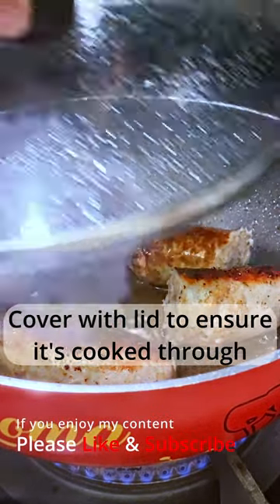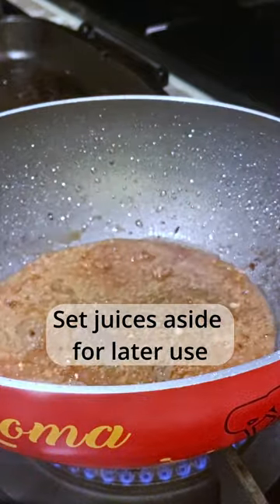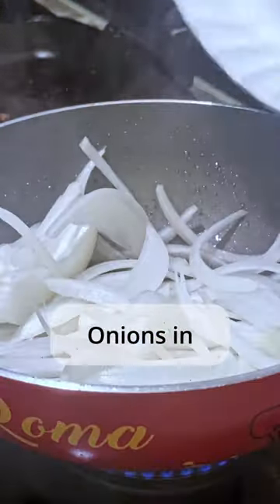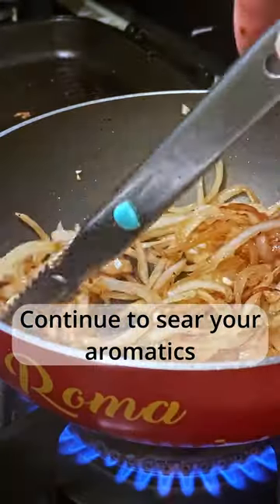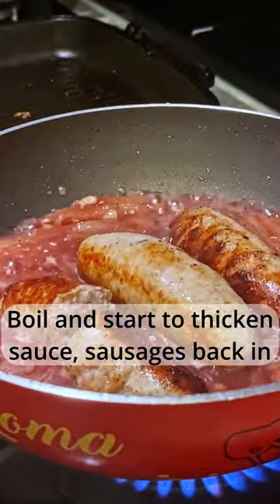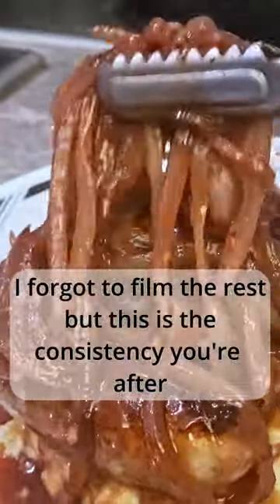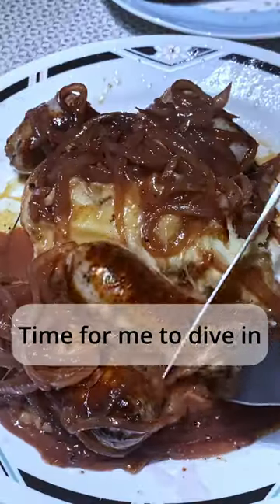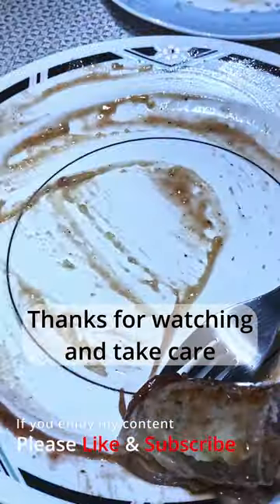Sausage & Mash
Simple sausage & mash. without the mash footage